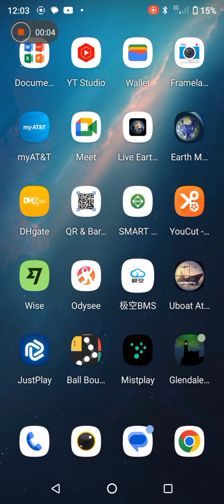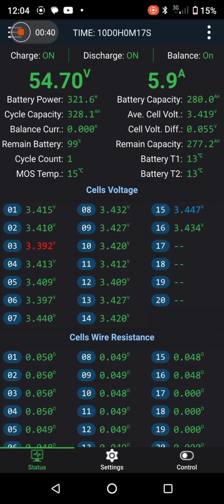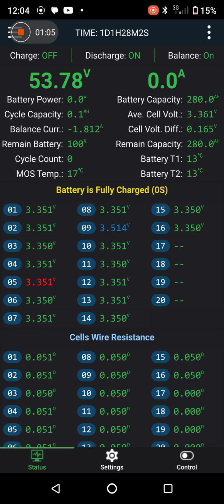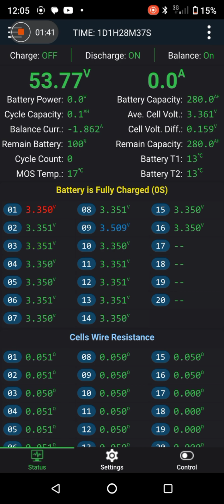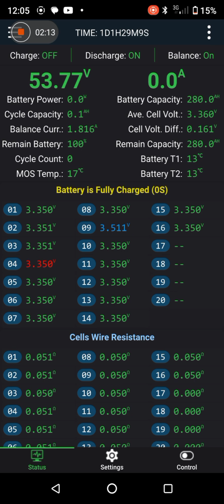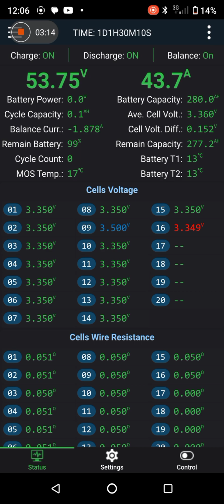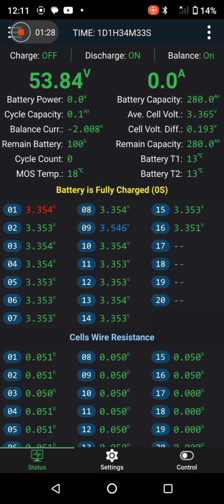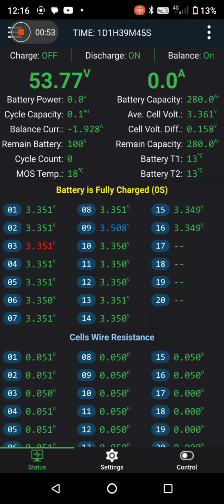With a 1v Delta Between Packs & a 40A inrush current time to simmer down & let the JKs do their job.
NOTE: This is never has been top balanced.  In this day and age of active balancers is there still any need?